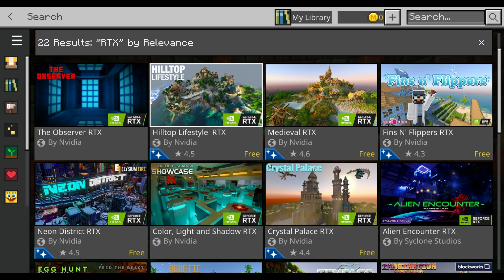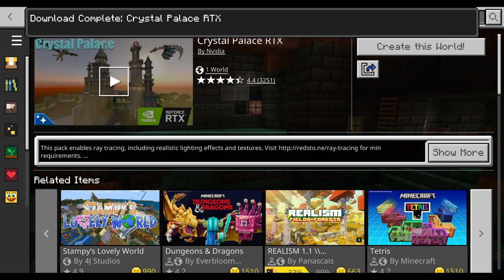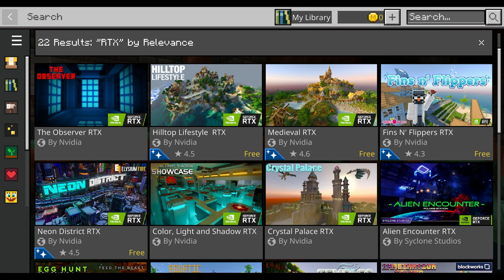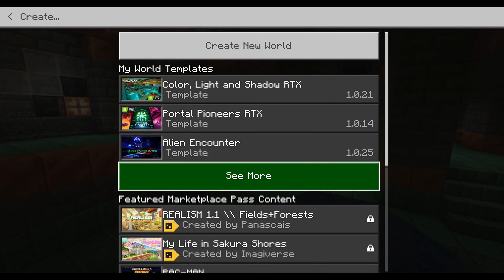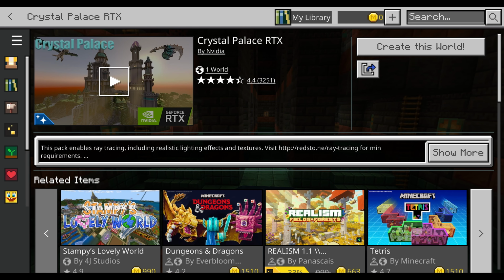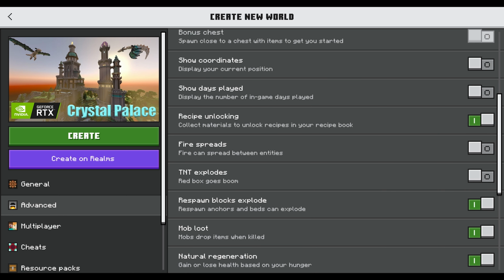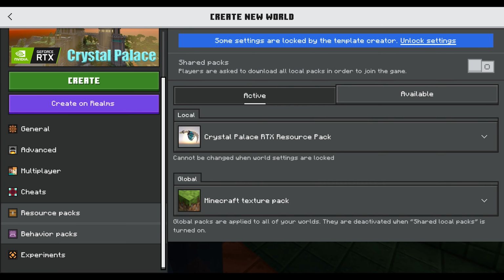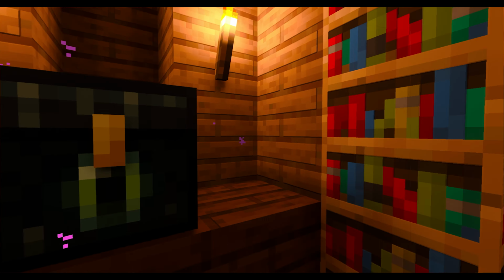Minecraft Bedrock Marketplace Guide: Buy, Download, & Play Custom Maps!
Unlock a whole new world of adventure in Minecraft! In this step-by-step tutorial, learn how to purchase custom maps from the Minecraft Bedrock Marketplace, download them to your device, and start playing instantly. Whether you're on PC, console, or mobile, this guide will walk you through the process to enjoy thrilling new creations. Perfect for beginners or anyone exploring the Marketplace for the first time. Watch now and level up your Minecraft experience!